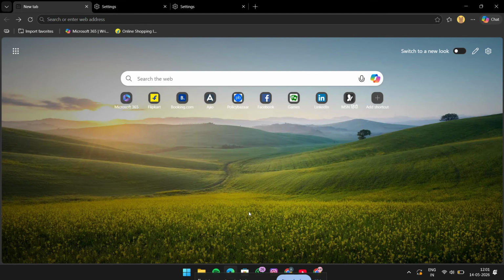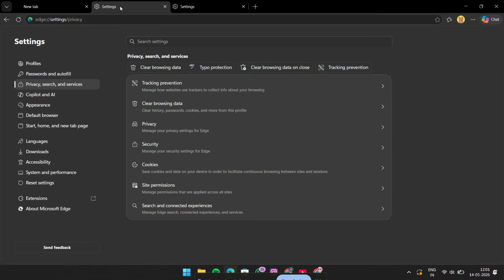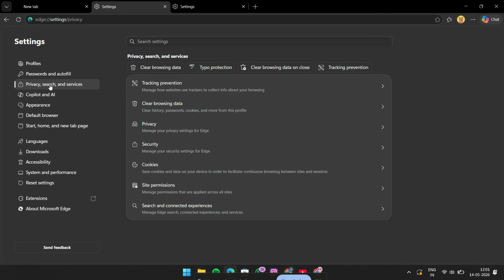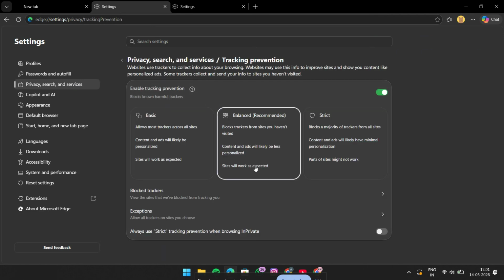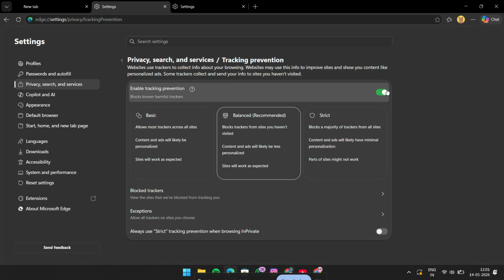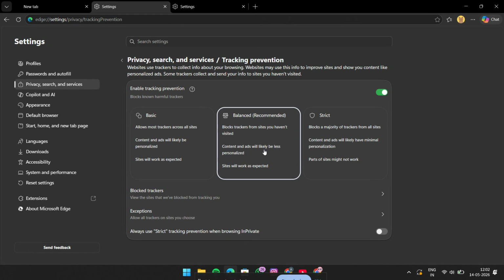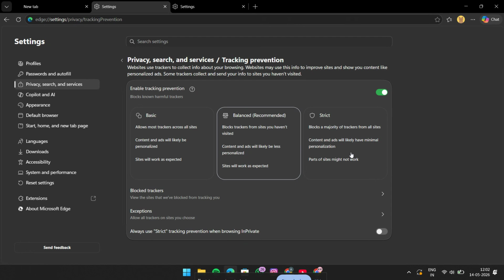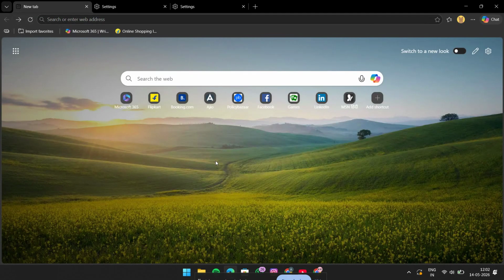How To Enable Tracking Prevention In Edge (Easy Guide)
Learn how to enable Tracking Prevention in Microsoft Edge and choose the right privacy level for safer browsing.

🕚Timestamps:
0:00 Intro
0:14 Open Edge Settings
0:28 Go To Privacy, Search, And Services
0:42 Turn On Tracking Prevention
0:55 Choose Basic, Balanced, Or Strict
1:30 Outro

✍️What You'll Learn In This Video:
• How To Turn On Tracking Prevention In Edge
• How To Choose Basic, Balanced, Or Strict Protection
• How To Improve Browser Privacy In Microsoft Edge

💡Pro Tips:
• Balanced is the best choice for most users.
• Use Strict if you want stronger privacy and can handle occasional site issues.
• If a website breaks, try lowering the protection level temporarily.
• Recheck this setting after browser updates if your preferences change.